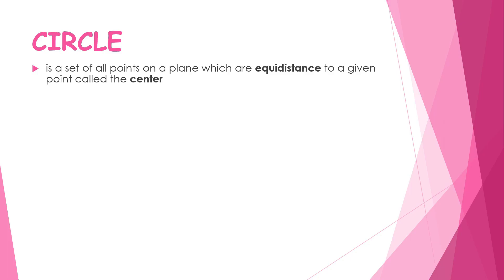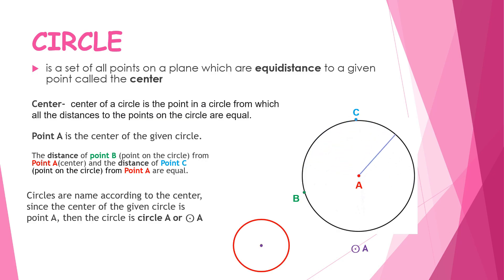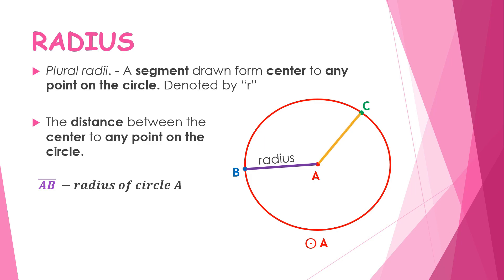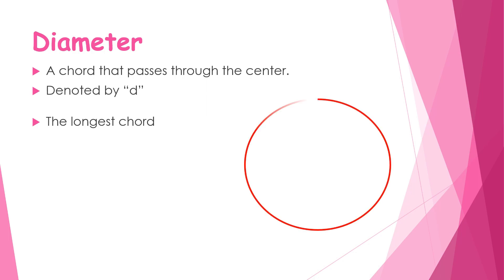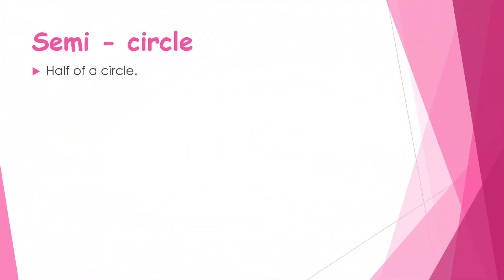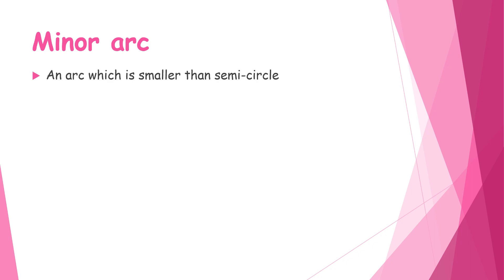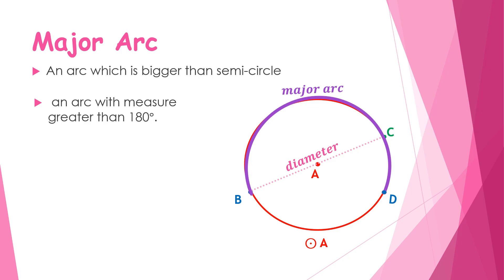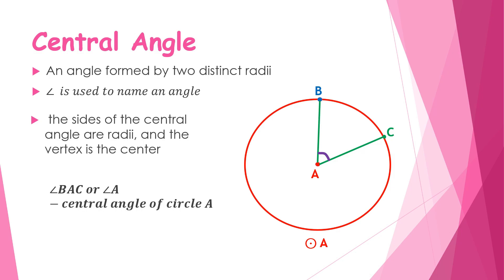CIRCLES AND RELATED TERMS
DEFINITION AND EXAMPLE OF
CIRCLE
RADIUS
CHORD
DIAMETER
ARC
SEMI-CIRCLE
MINOR ARC
MAJOR ARC
CENTRAL ANGLE